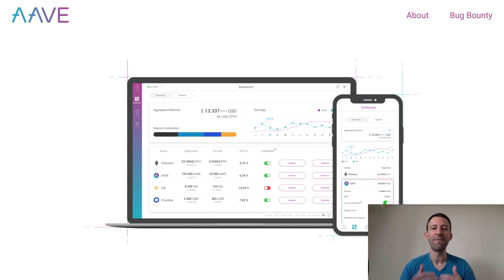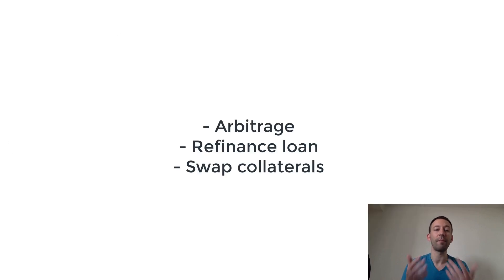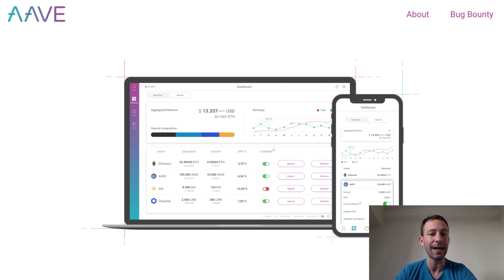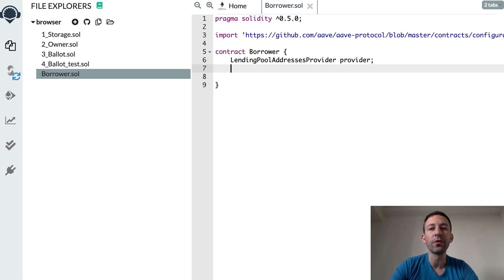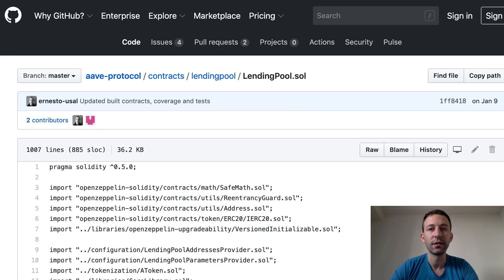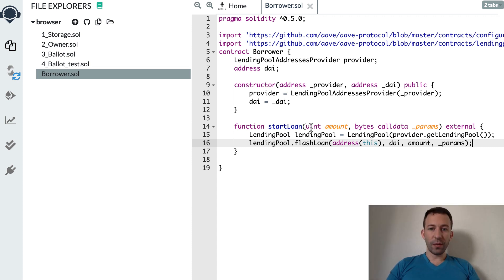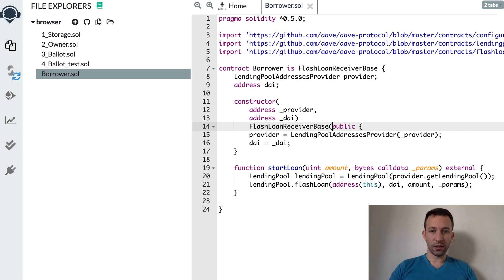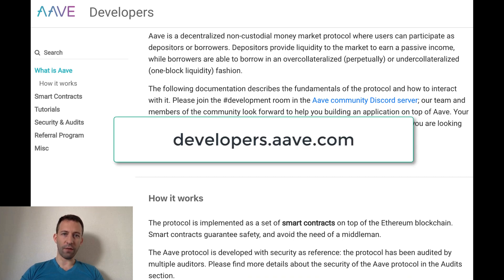Borrow tokens with Aave FLASHLOANS - Solidity tutorial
Learn how you can borrow as many tokens as you want without ANY collateral thanks to with Aave FLASHLOANS:
- Introduction of Aave Flash loans
- Tutorial to code a Solidity smart contract that borrow tokens with Aave flashloans